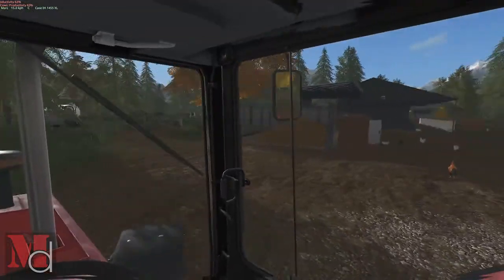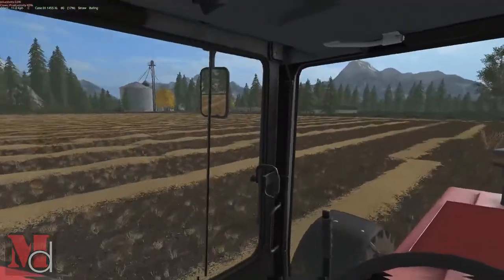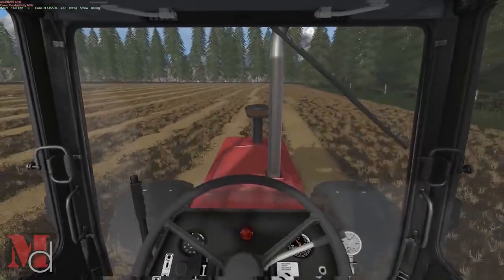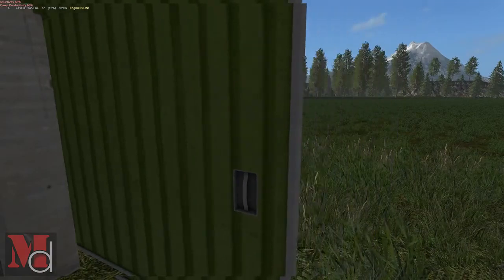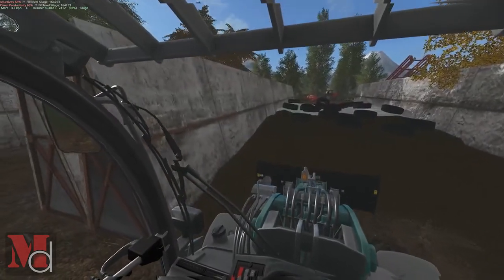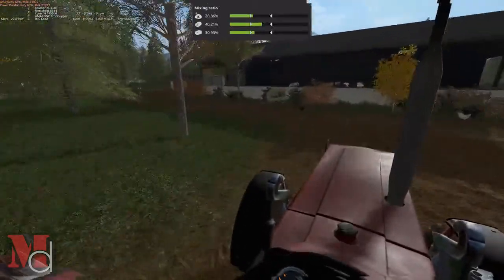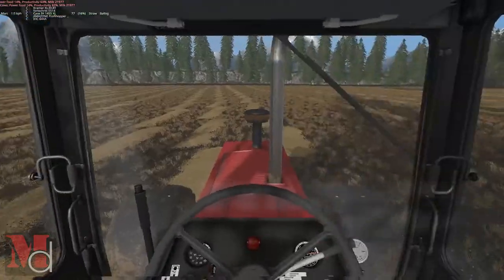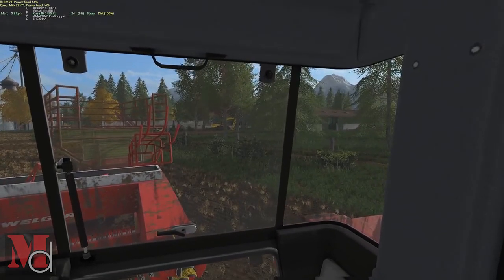Mountain Valley Farm 023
Mountain Valley Farm Role Play series

Also inspired by

MODLIST:  I have no Idea where I get these mods.   I'm always downloading and testing new ones.   So I recommend you pause the video when I get into the store and Google it.   I do this all the time when I am looking for mods. Thank you.